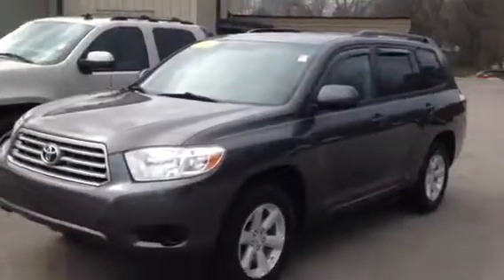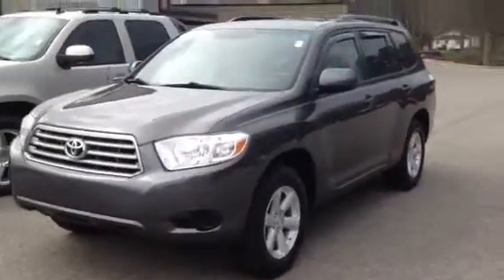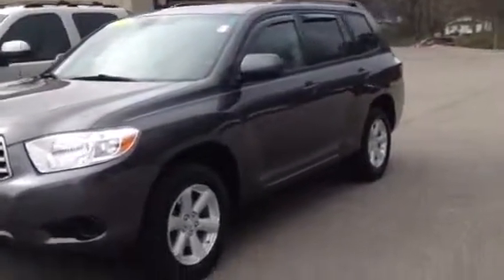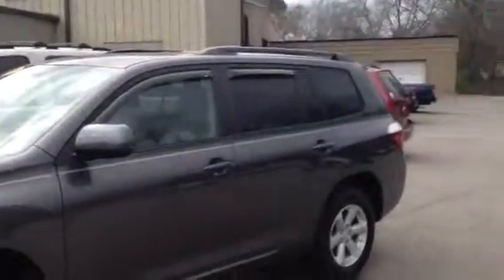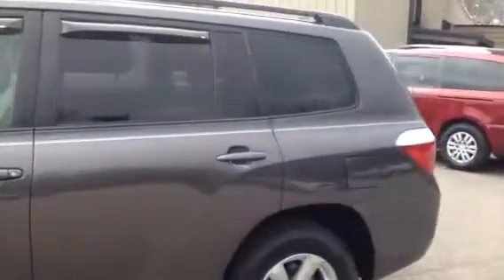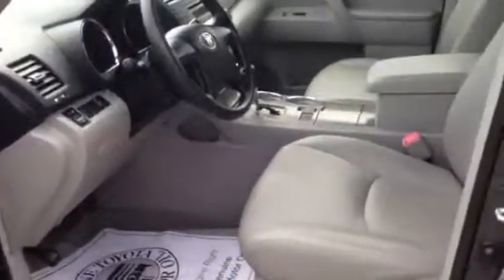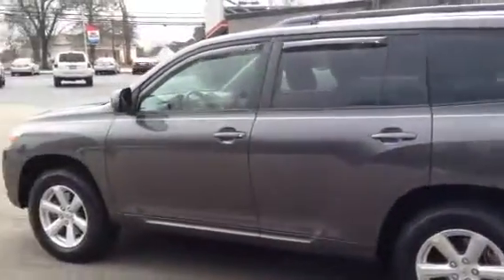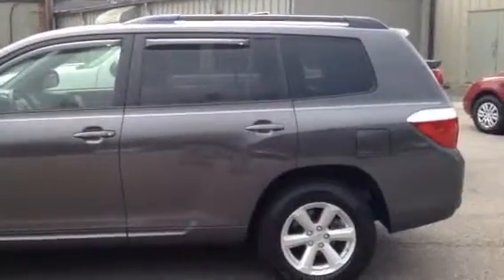2008 Toyota Highlander by Tilmon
SR5 with Leather